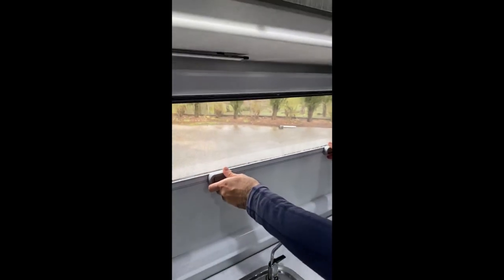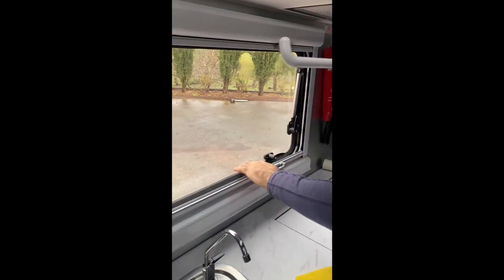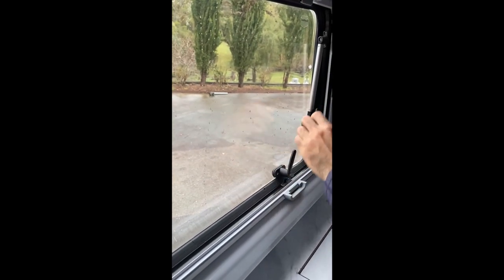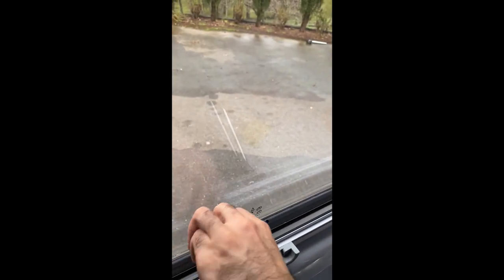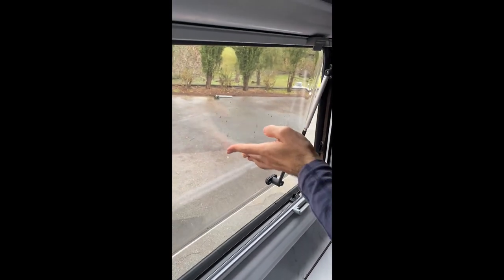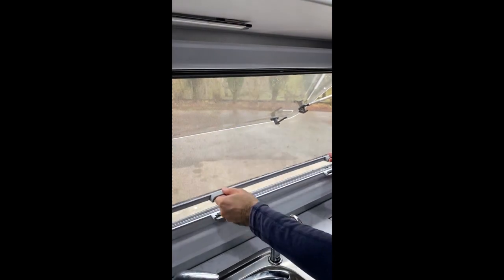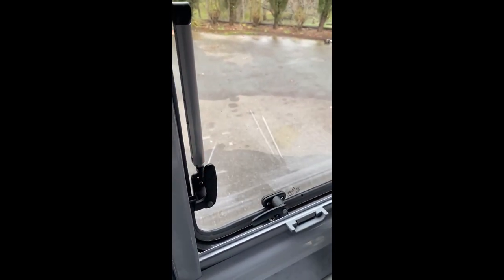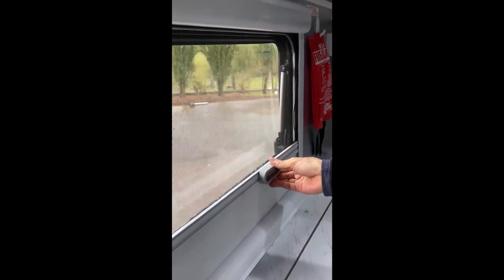Operate Windows including flyscreen and shade - Malibu Escape 2019 Caravan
How to operate the windows inside for travel and stationary positions